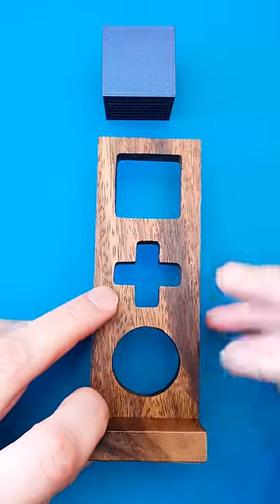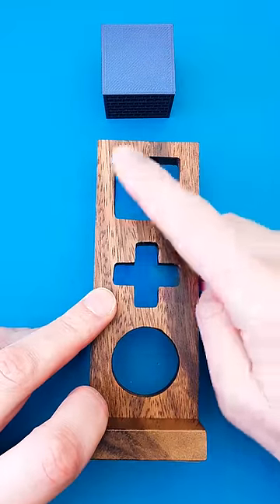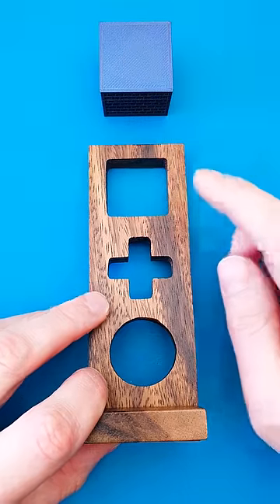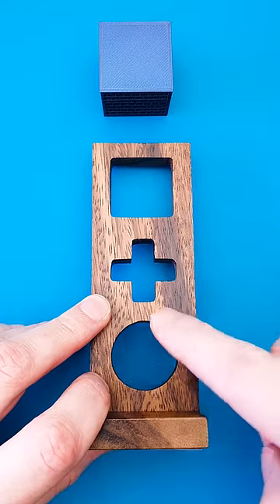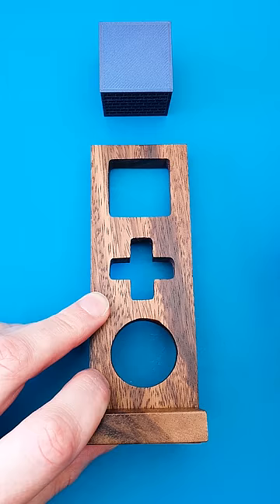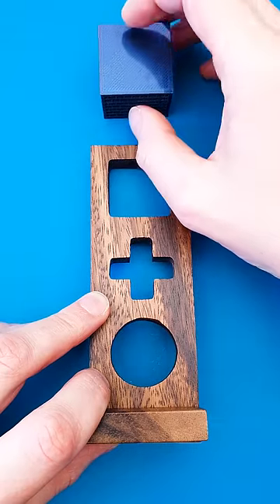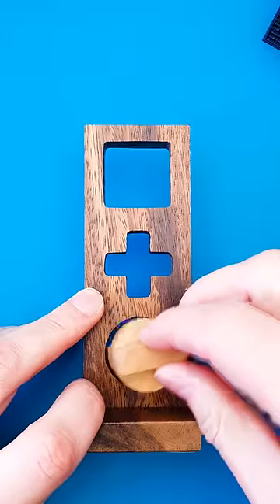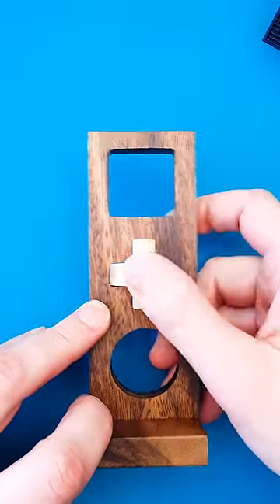What object can fit through all shapes?